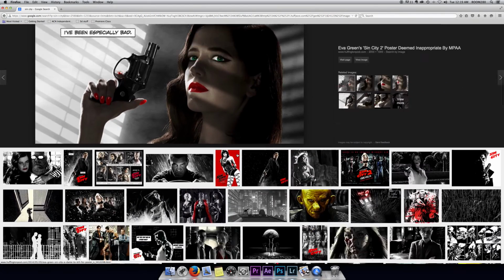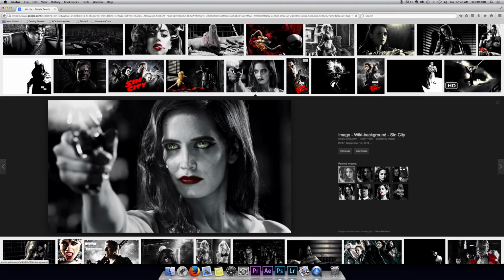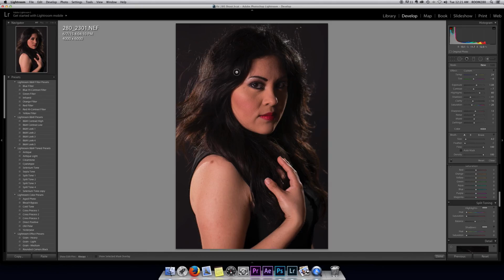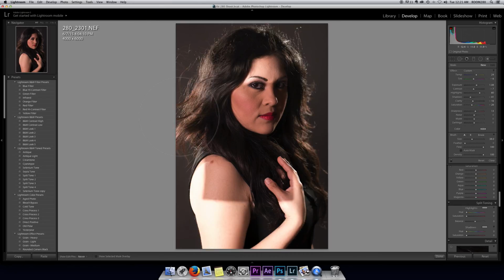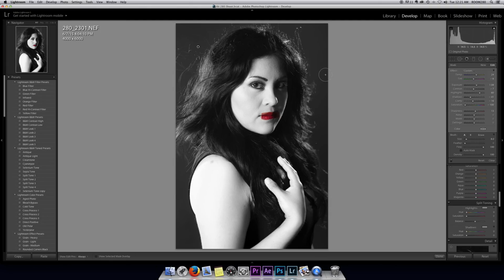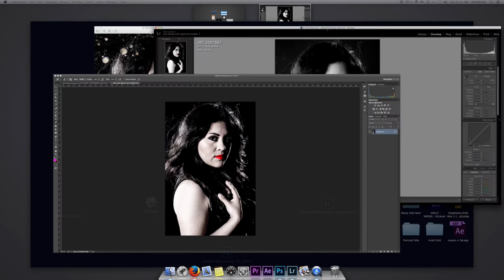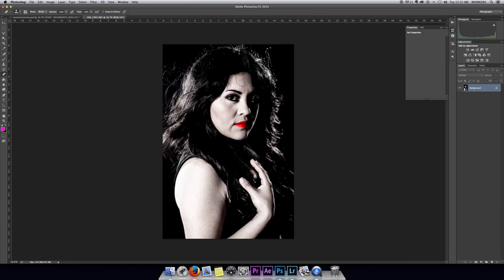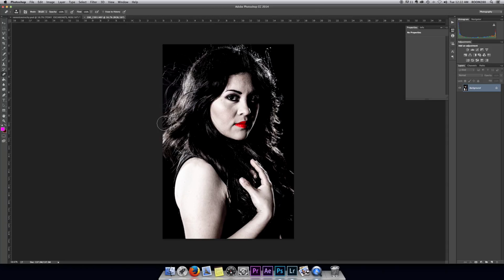Sin City Tutorial - Room 280 Studios Chicago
This is a very basic tutorial of how we created some Sin City Fan Art.

There will be plenty more where this came from.